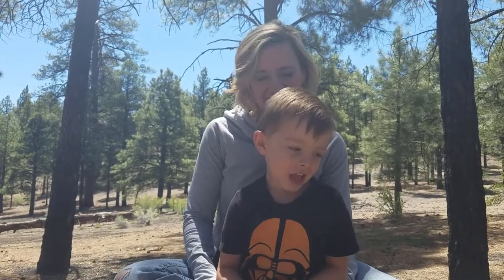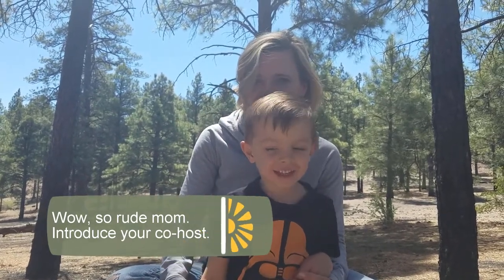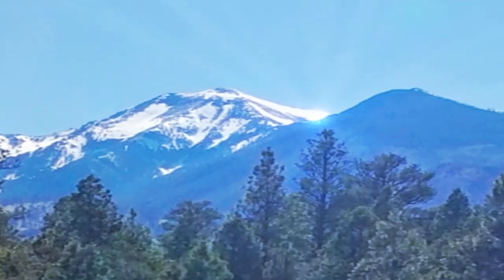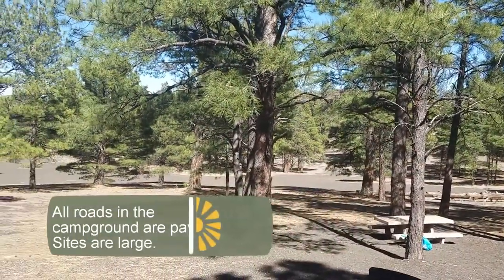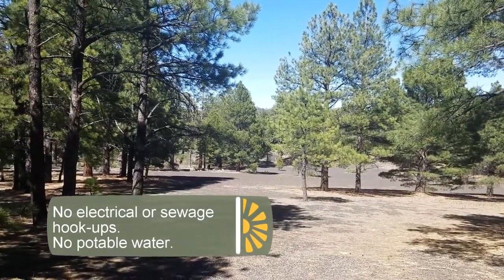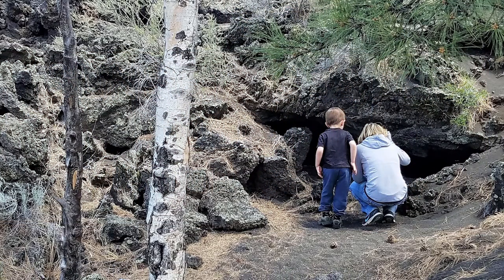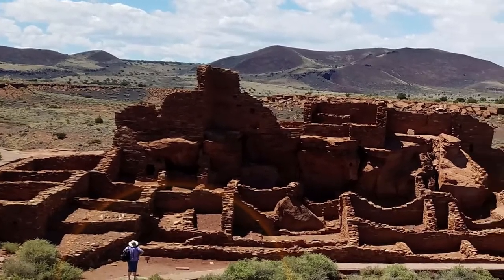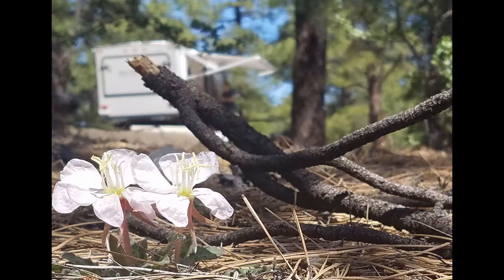Bonito Campground & Sunset Crater